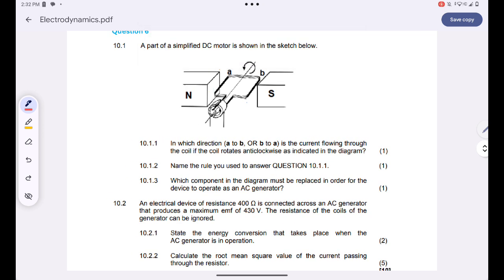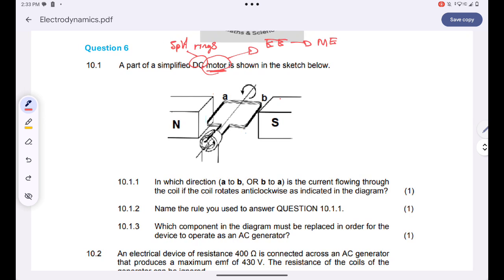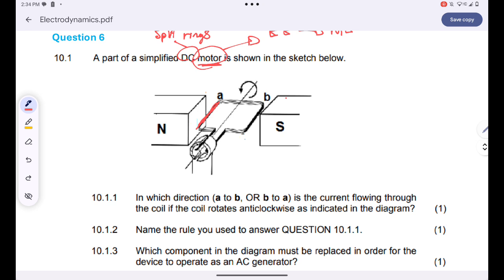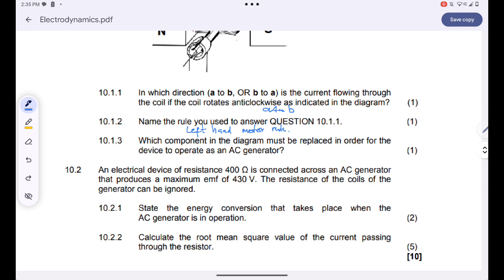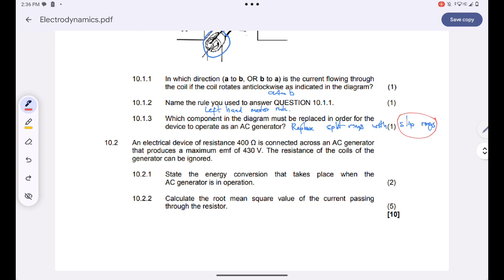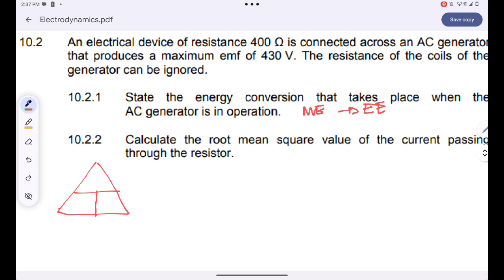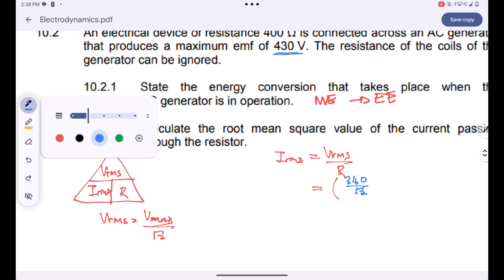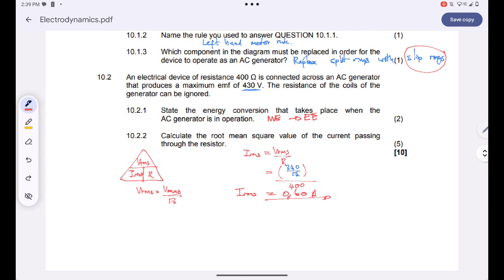GRADE 12 | PHYSICS | ELECTRODYNAMICS | PAST EXAM QUESTION | QUESTION 6.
♥️♥️LEARNING ELECTRODYNAMICS FROM SCRATCH, PLEASE CLICK THE LINK BELOW♥️♥️

♥️♥️ ELECTRODYNAMICS EXAM QUESTIONS, PLEASE CLICK THE LINK BELOW♥️♥️